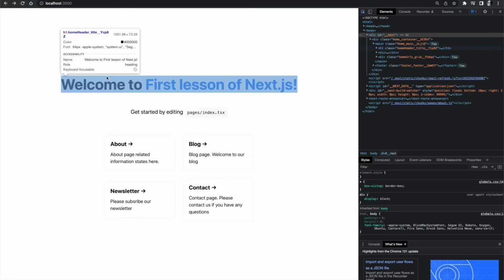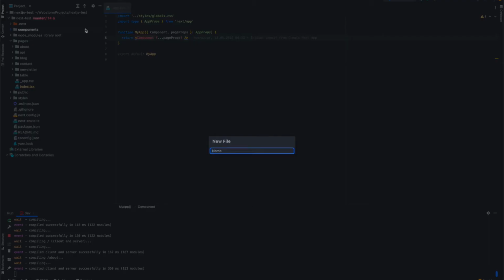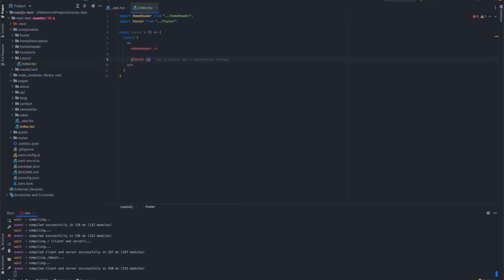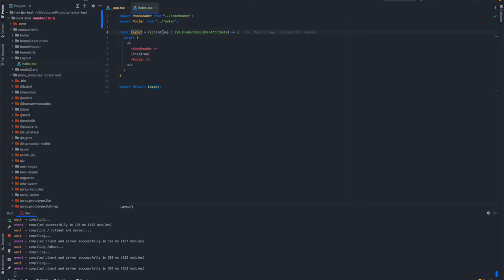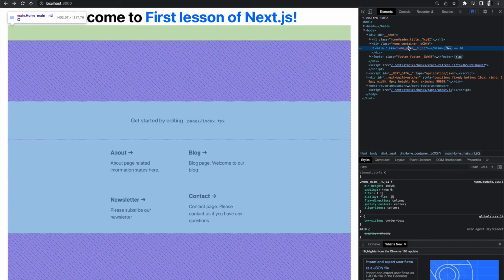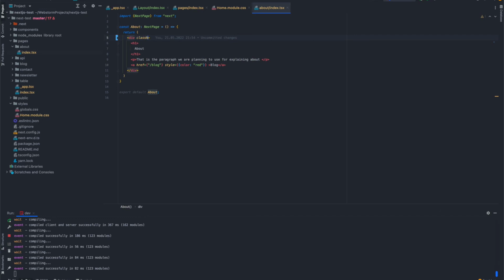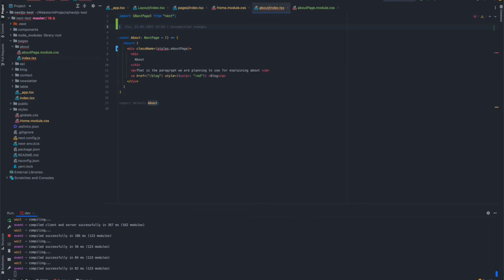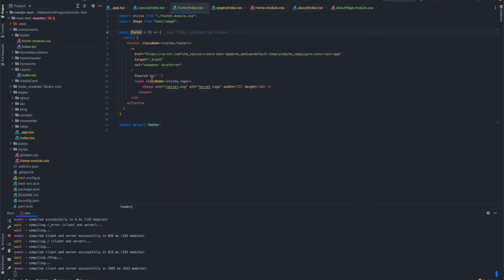Next.js Tutorial #7: Creating layout component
In this video, i will explain how to create layout component